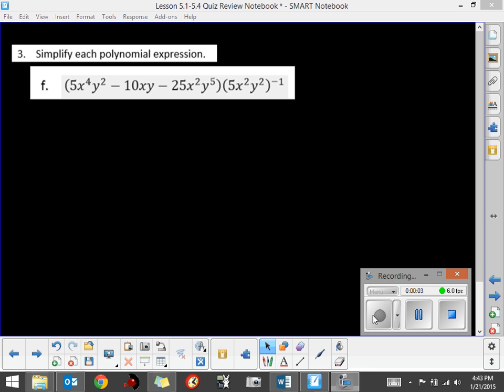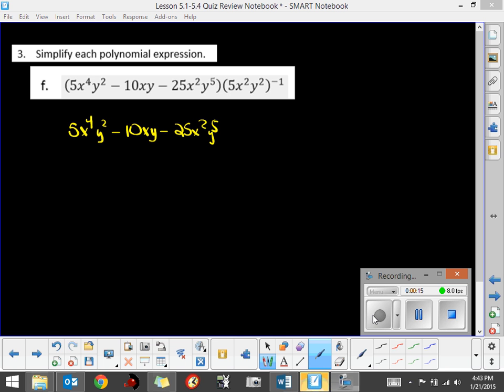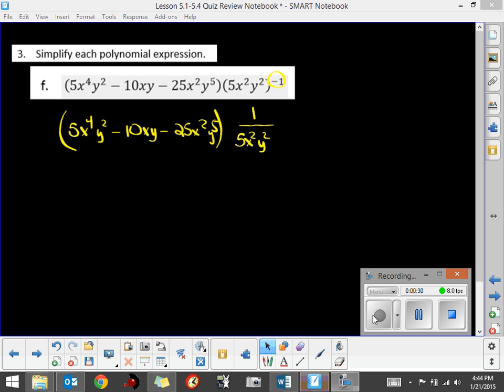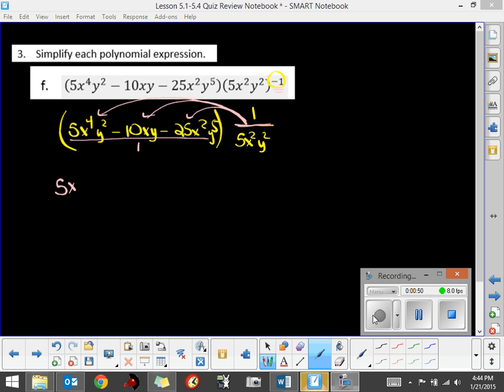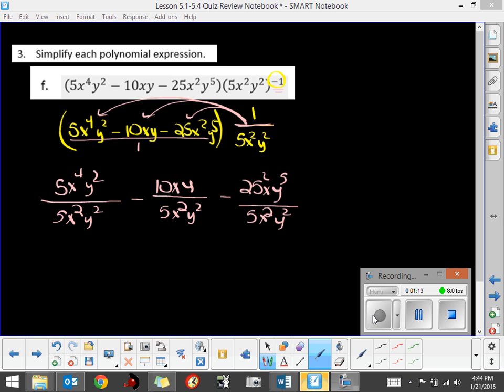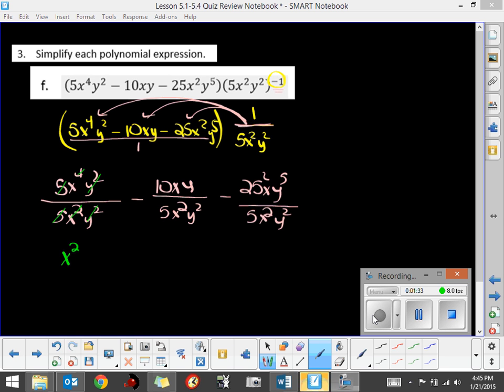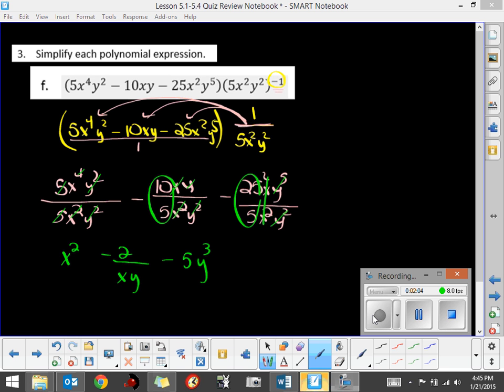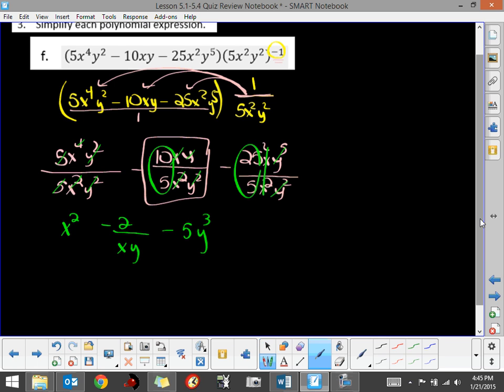Q3f Lesson 5 1 5 4 Quiz Review